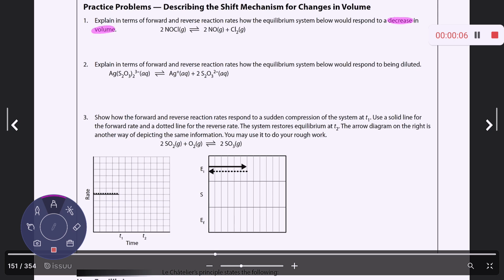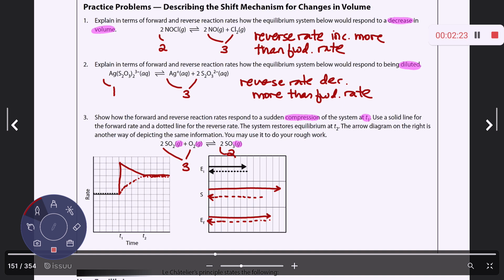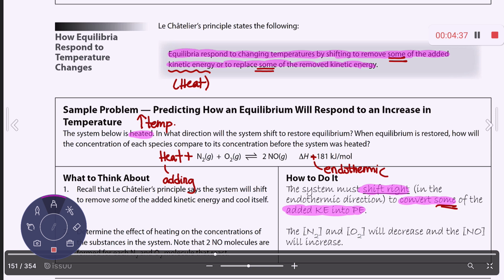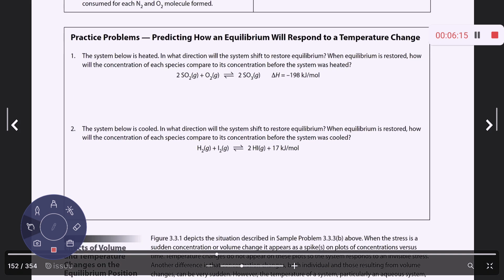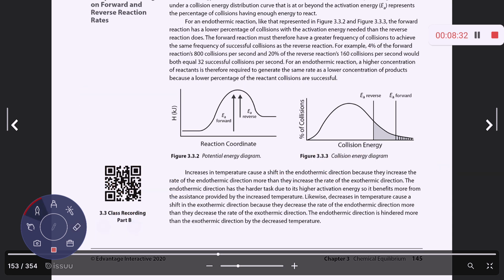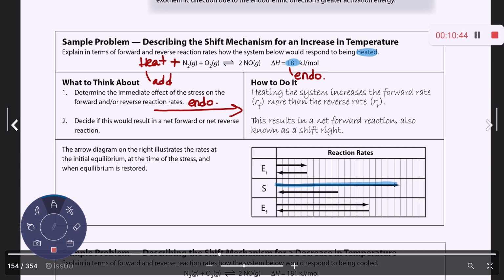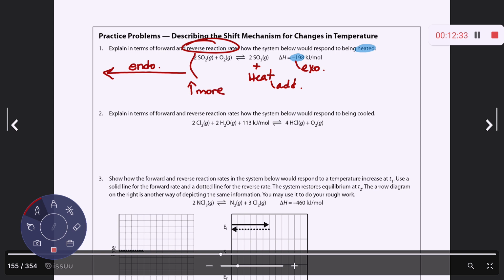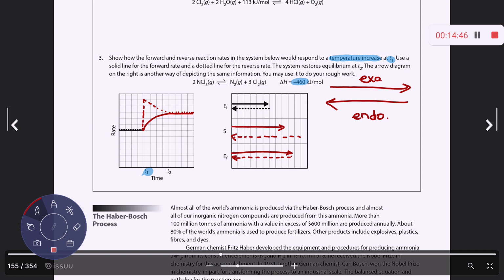3.3 Honors Lecture Video #2: How Equilibria Respond to Volume and Temperature Changes